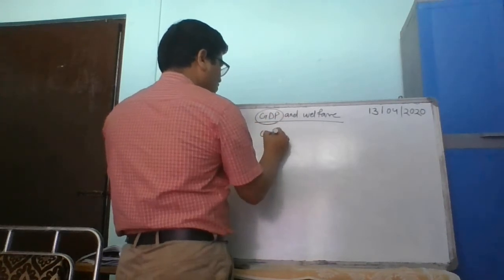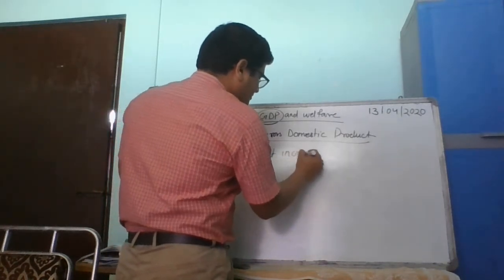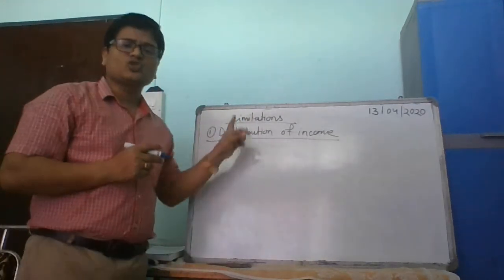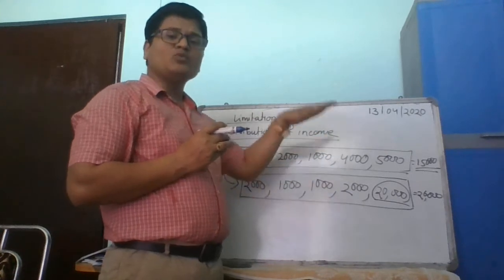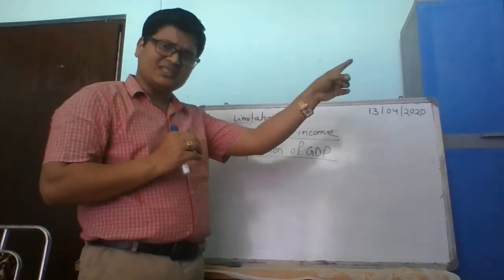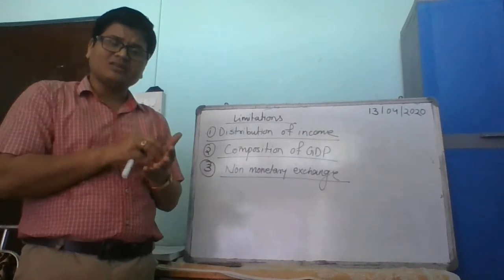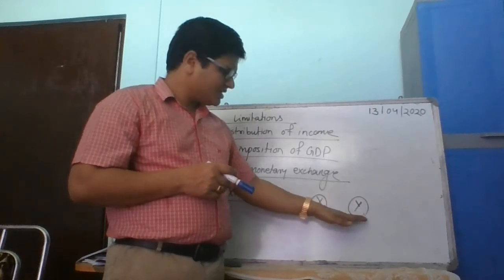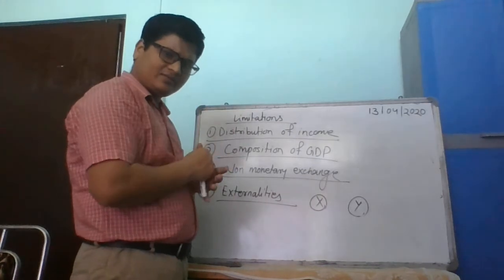GDP and Welfare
Class 12 macroeconomics